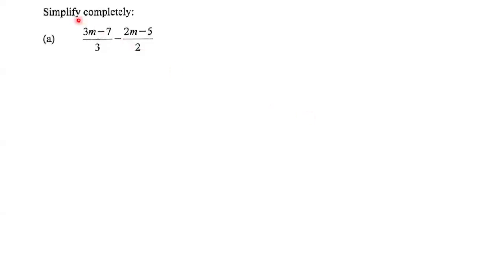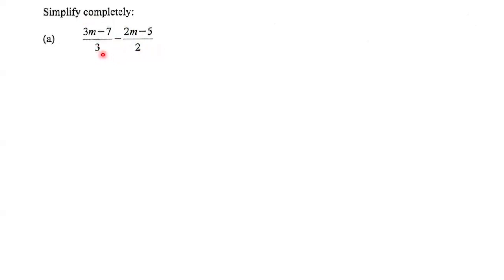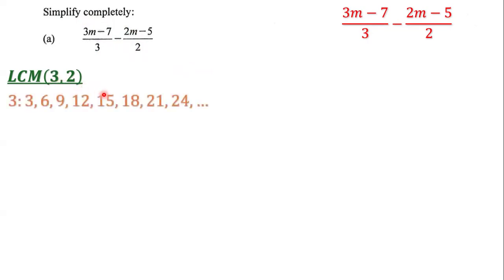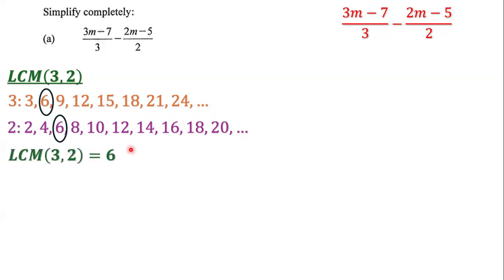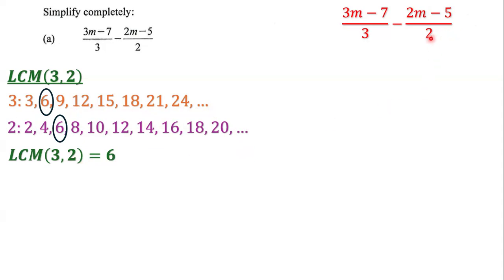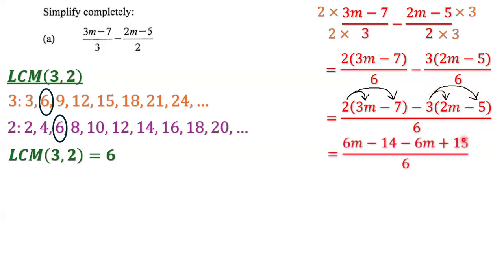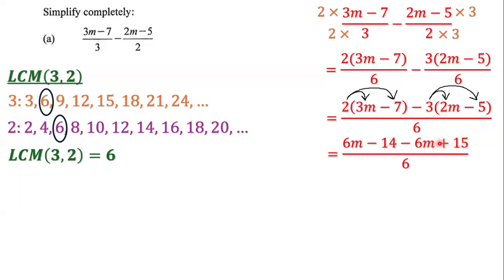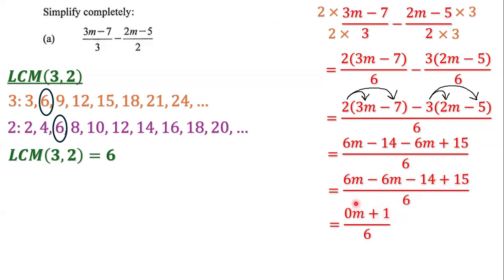Algebraic Simplification (1)